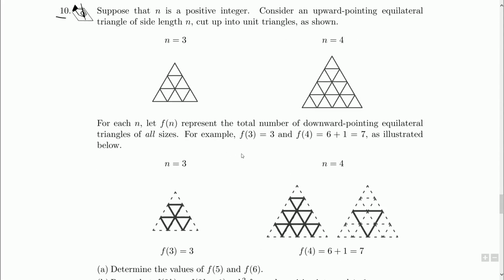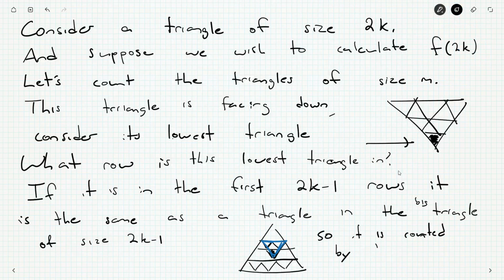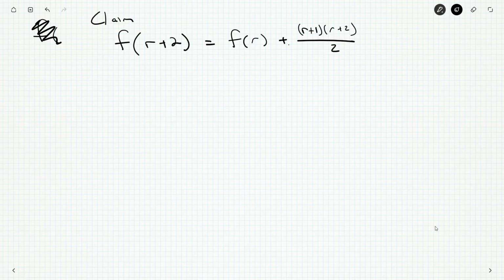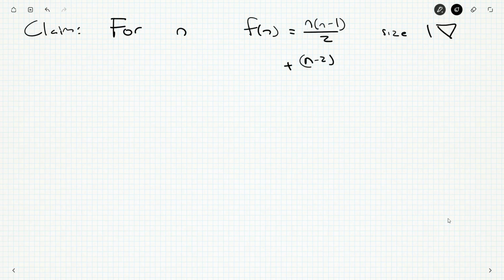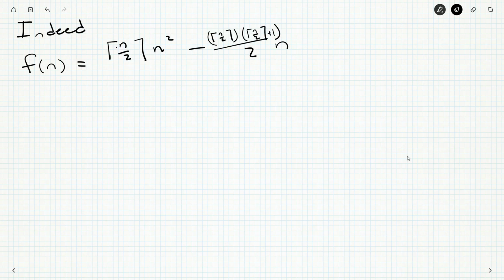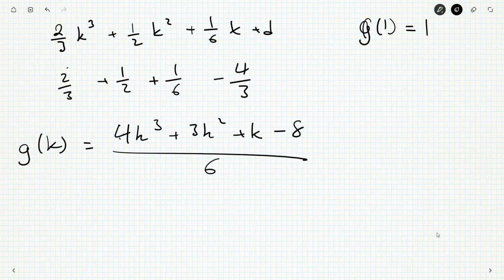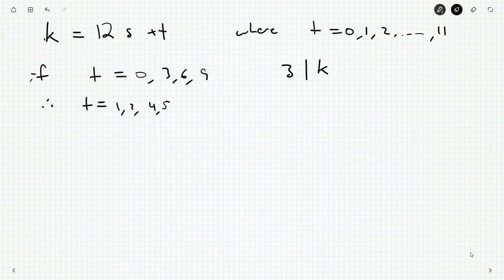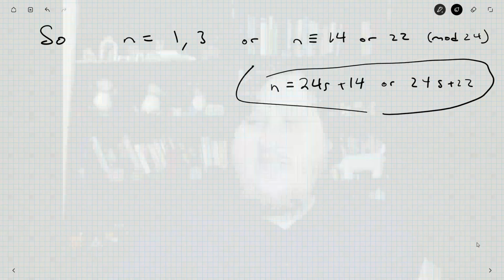Euclid 2008 10